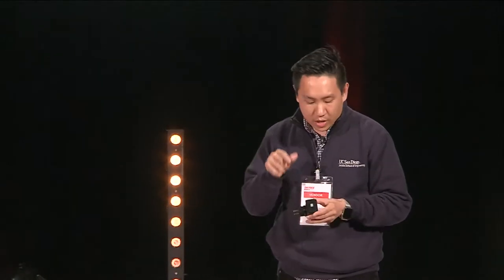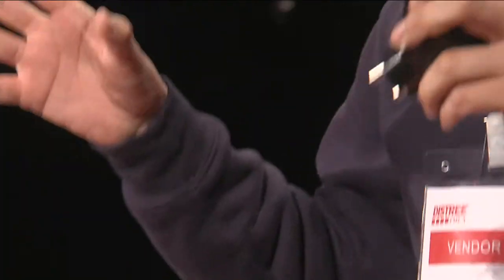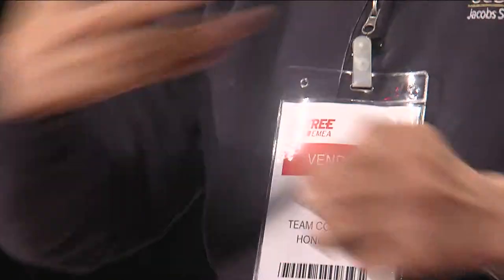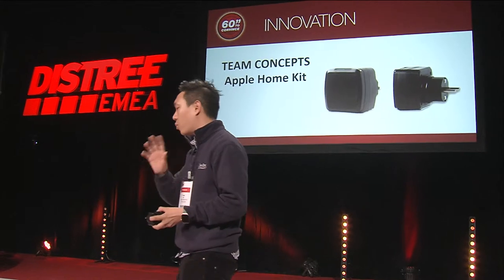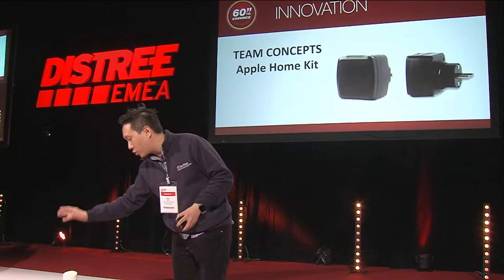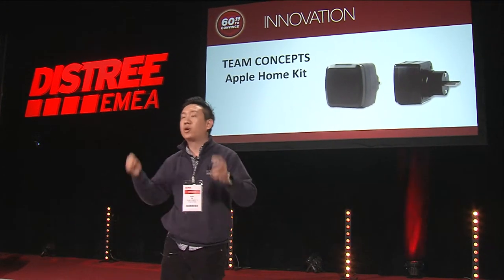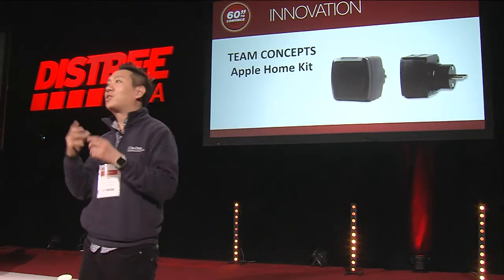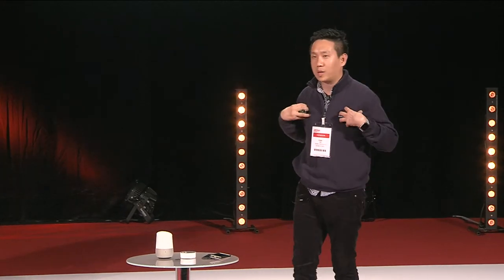60 Seconds to Convince - Team Concepts